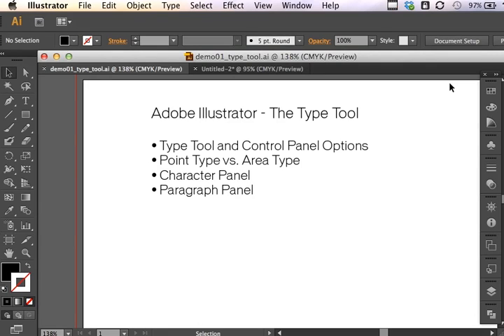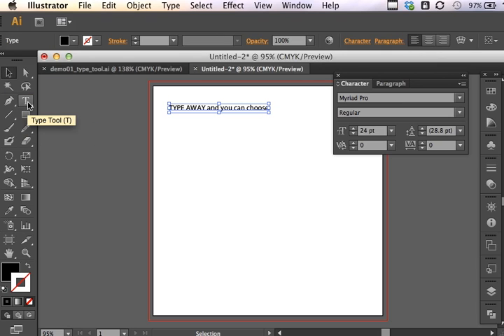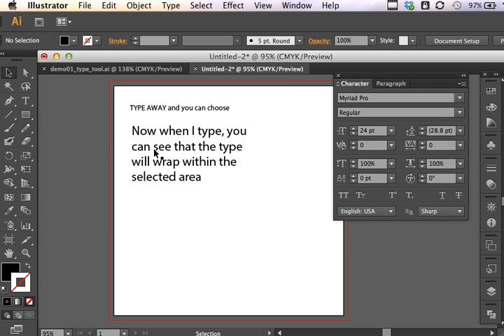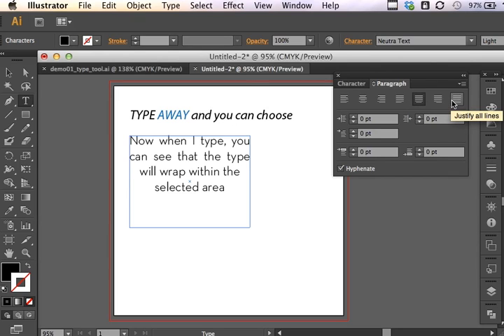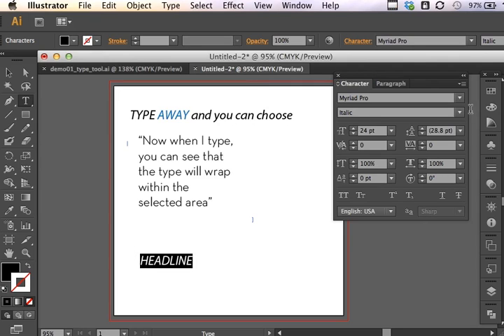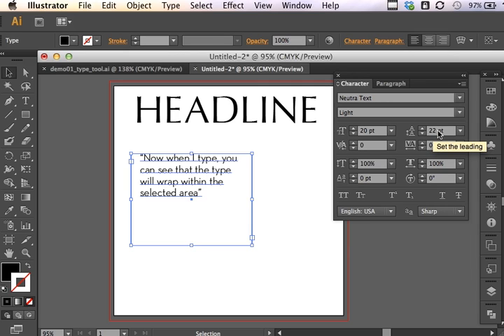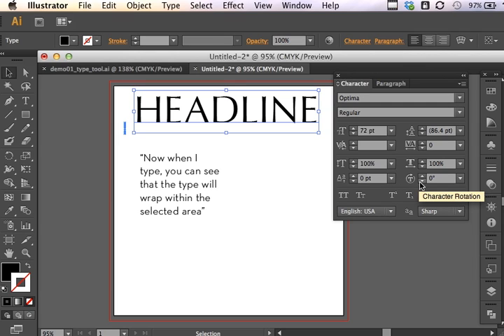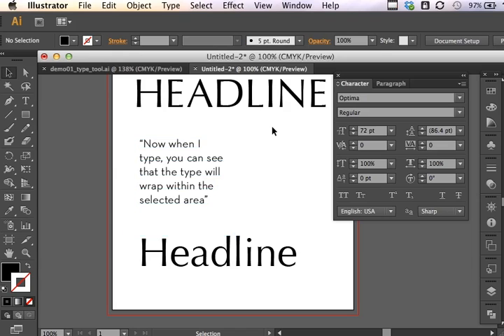Adobe Illustrator CS6 Type Tool, Character and Paragraph Panels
Introduction to Adobe Illustrator Type Tool, and modifying type using the character and paragraph floating panels.